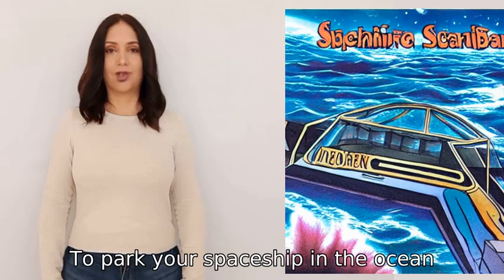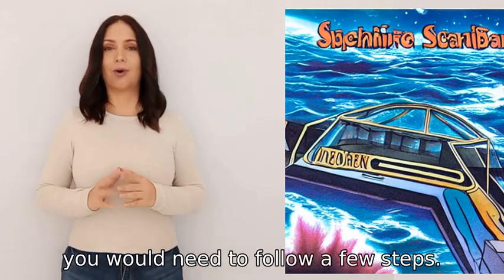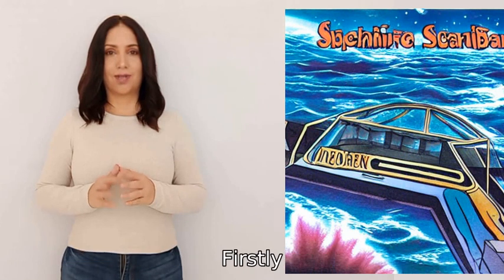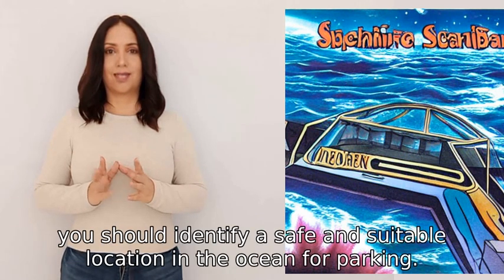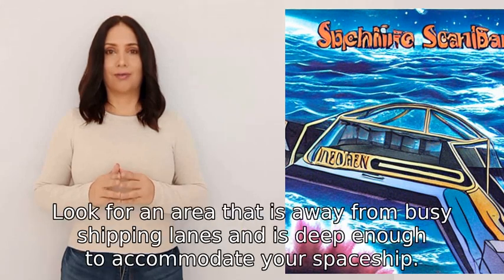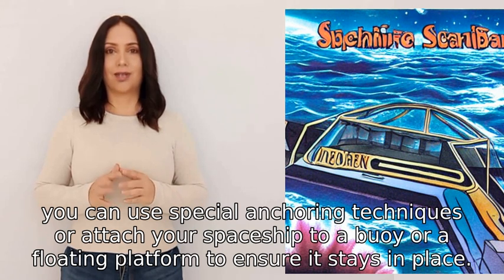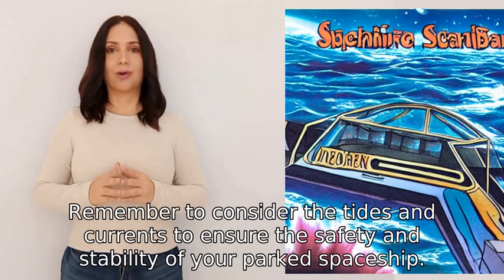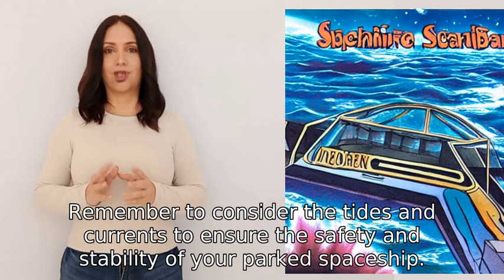How do i park my spaceship in the ocean?